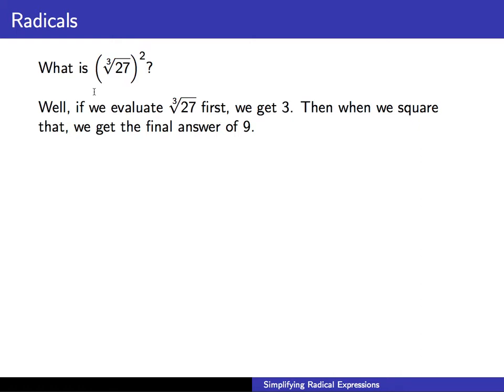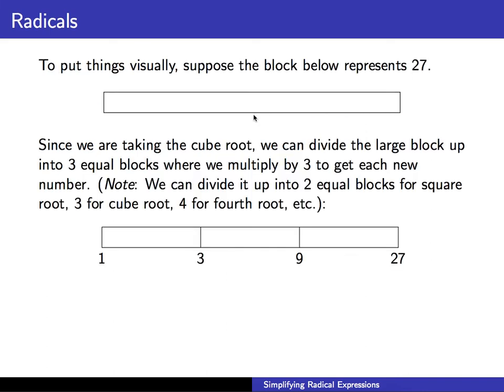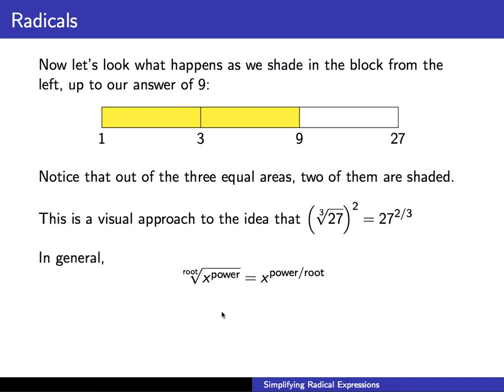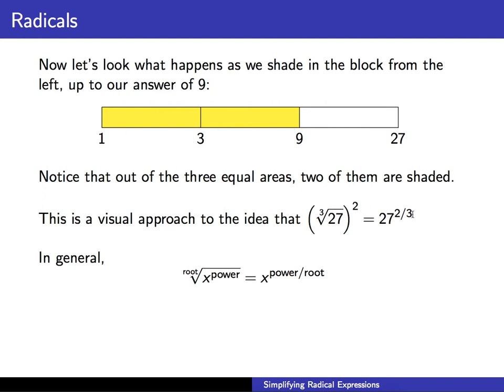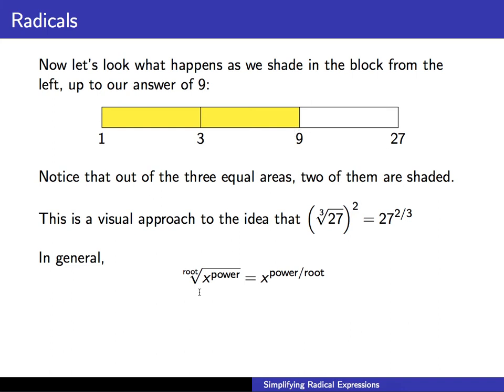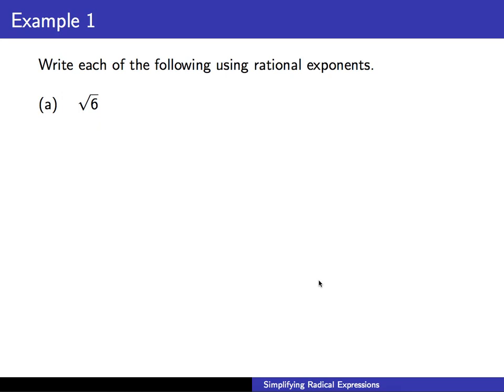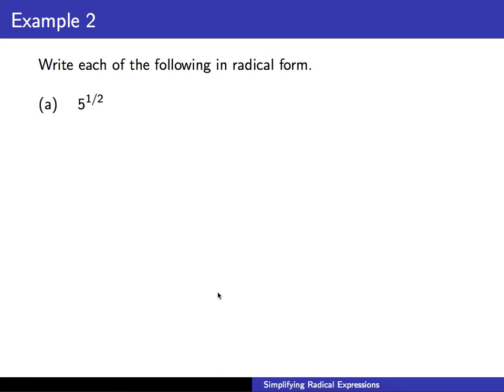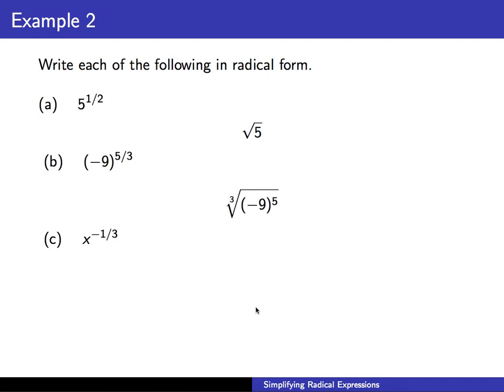Simplifying Radical Expressions (part 1)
Writing radical expressions using rational exponents and vice versa.